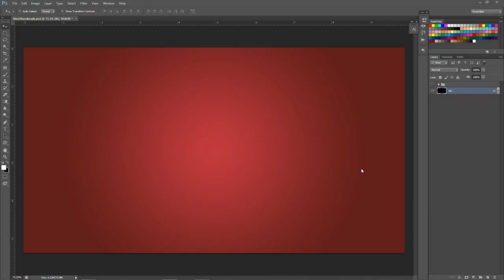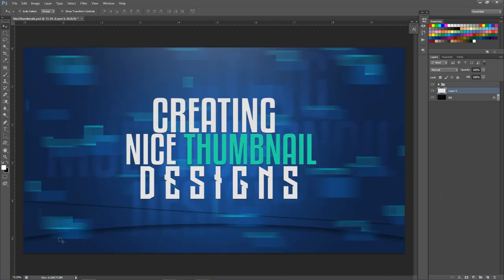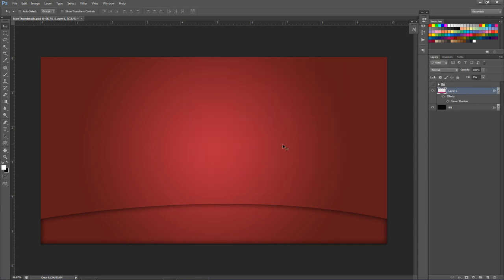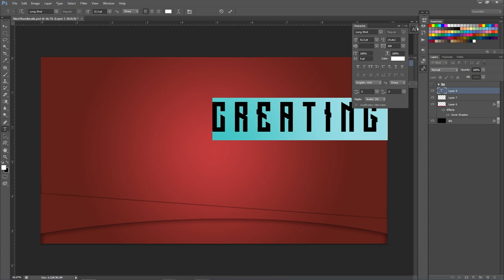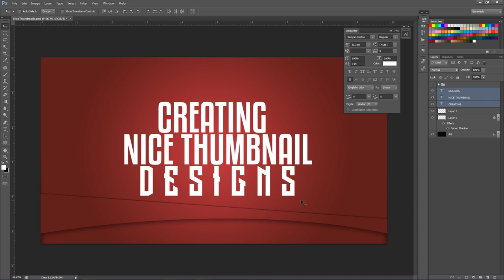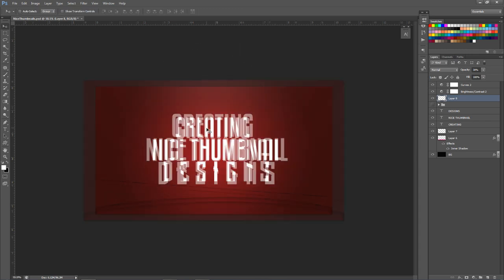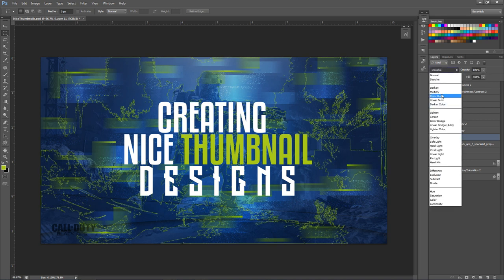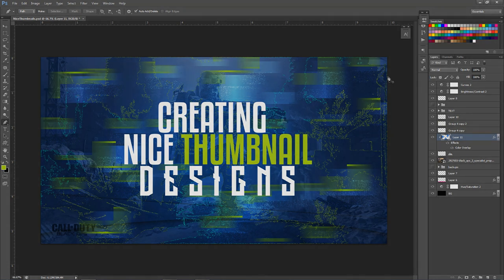Photoshop Tutorial: Creating Nice Thumbnail Designs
Video Description: As requested a nice updated tutorial on thumbnail designs. I actually love this one.